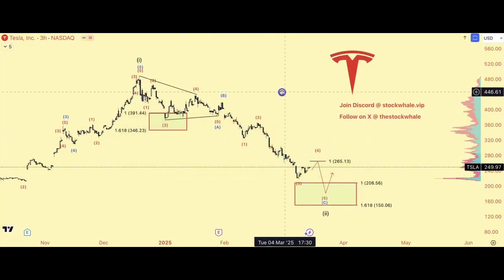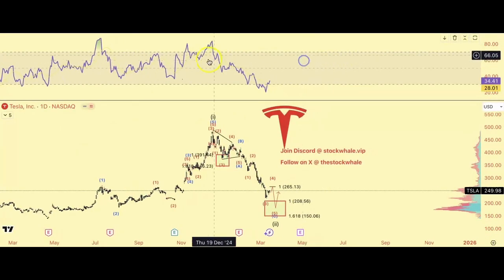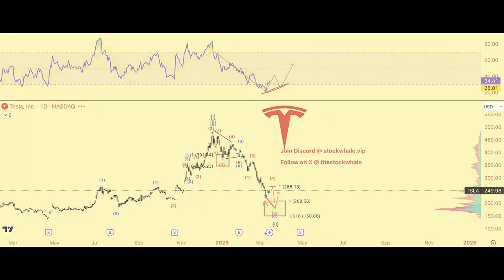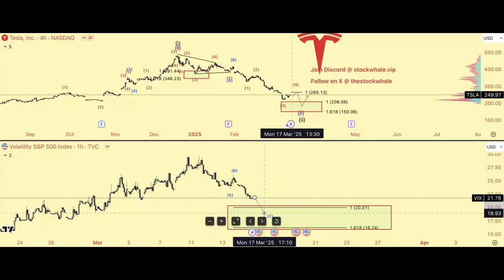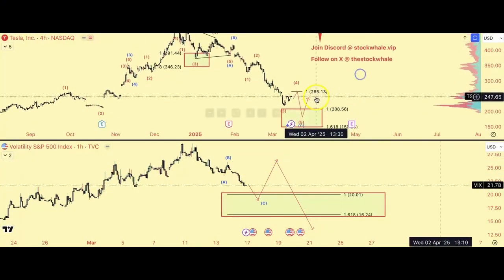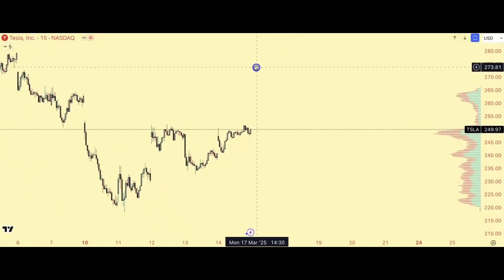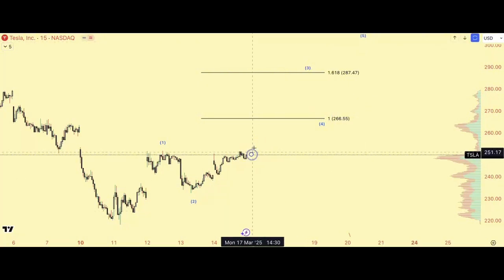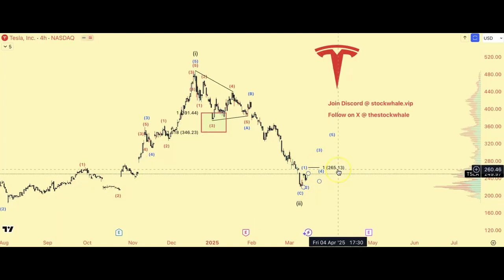Tesla Stock analysis | Tesla Stock technical analysis | Tesla stock predictions | Tesla forecast